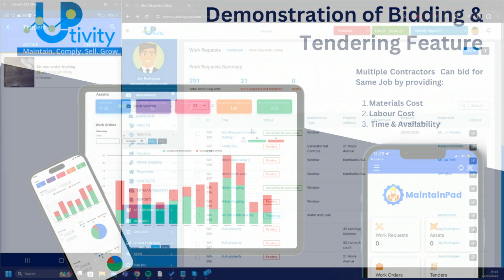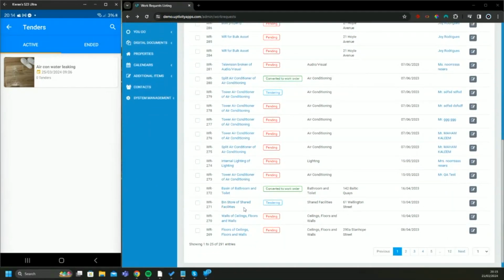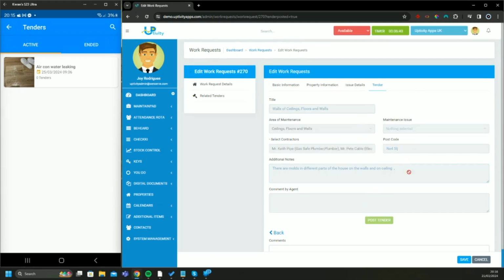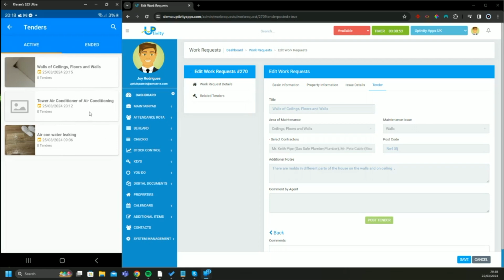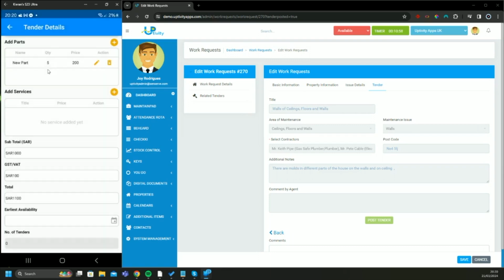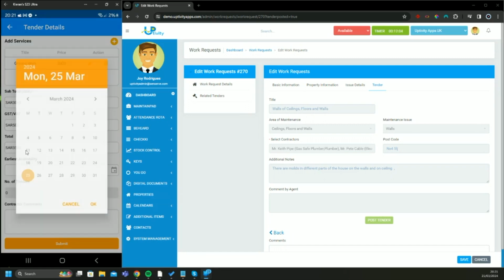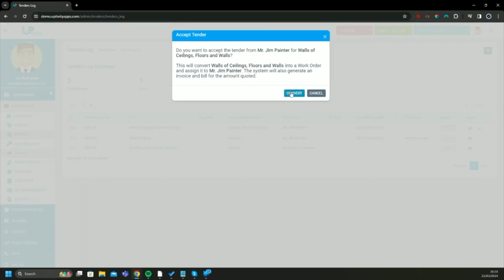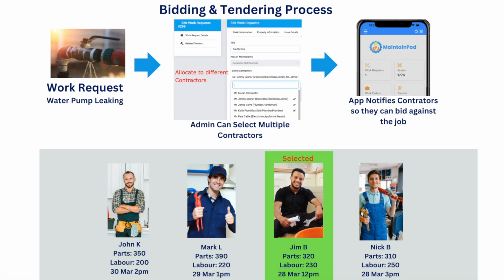Tendering process I CMMS Software | MaintainPad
Welcome to this detailed walkthrough of the tendering and work request process in MaintainPad, our advanced CMMS software designed to simplify maintenance and work order management.

In this video, we’ll show how work requests can be created through multiple channels, including manual entry, website forms, and the MaintainPad app. You’ll see how contractors and staff can report issues, add parts and service charges, and manage tenders seamlessly.

Key Highlights:
•  Submit and manage work requests easily
•  Assign tenders to multiple contractors
•  Convert tenders to work orders effortlessly
•  Detailed part and service charge breakdowns
•  Simplified billing and invoicing

Try out MaintainPad to elevate your maintenance process with reliable, SaaS-based CMMS software.